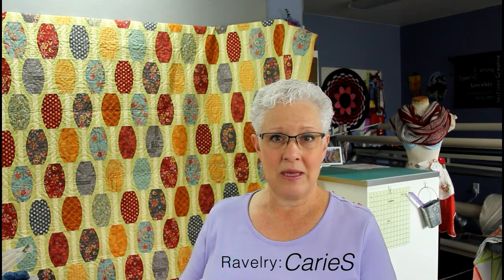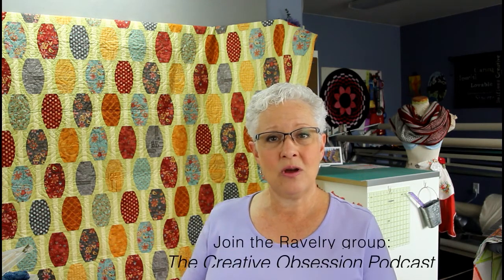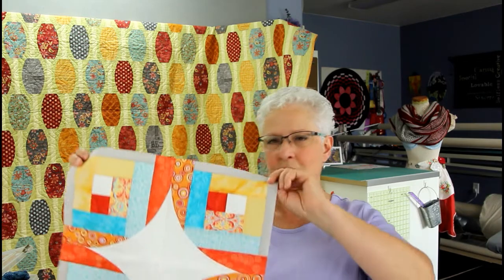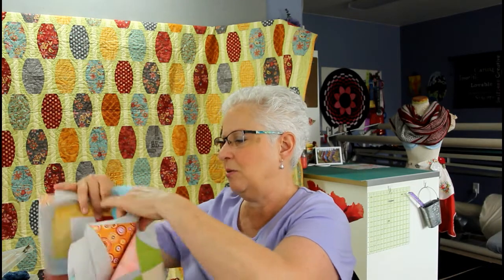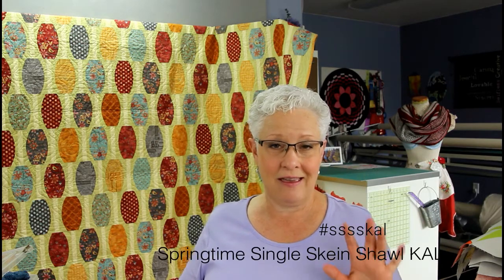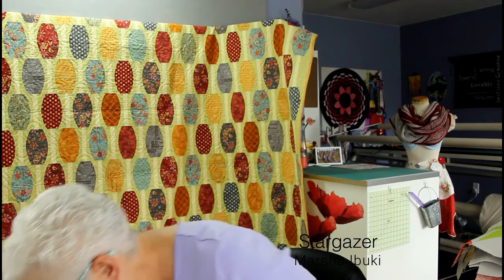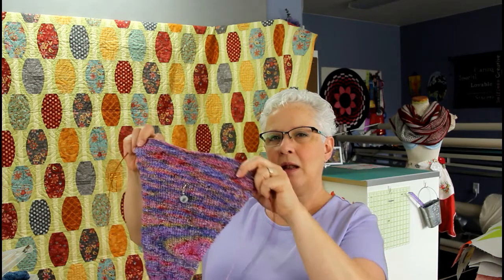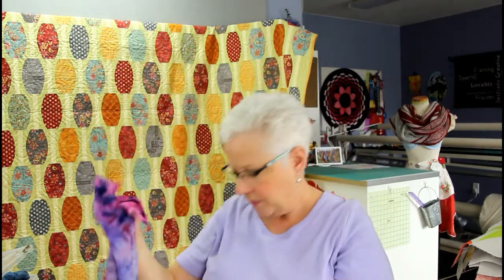I'm thoroughly exfoliated ~ Episode 32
Thank you for visiting with me today. I've got a lot to talk about. Quite a bit about quilting and crochet and my knitting WIPs.

You can purchase my project bags and hand dyed yarn